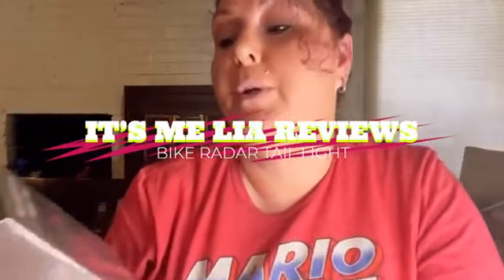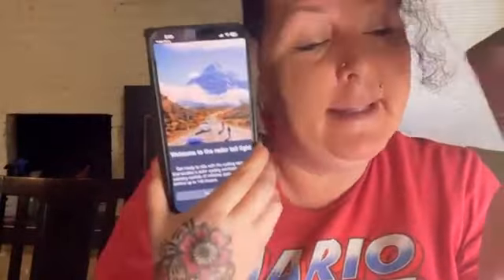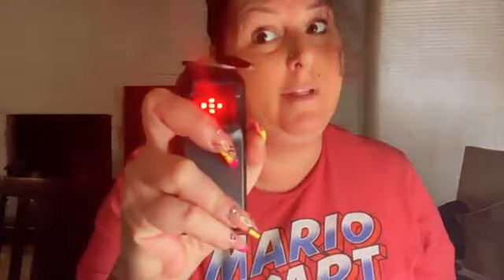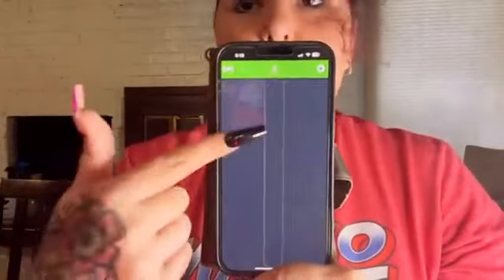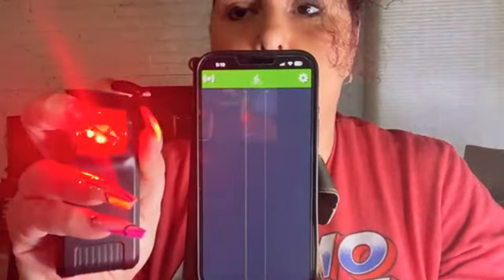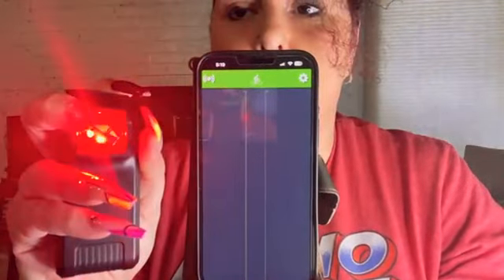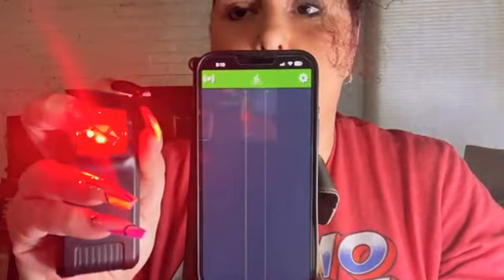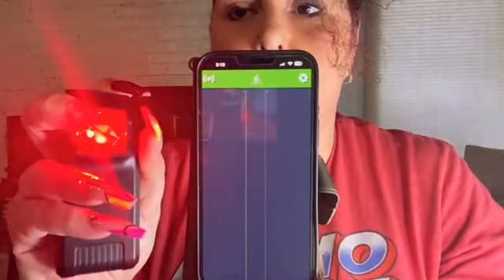TUTULOO Cycling Radar Tail Light,Compatible with Bike Computers and Smartphones Unboxing Video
Garmin Varia,Garmin Varia RTL515,magene L508, Bryton,Gamrin radar tail light,